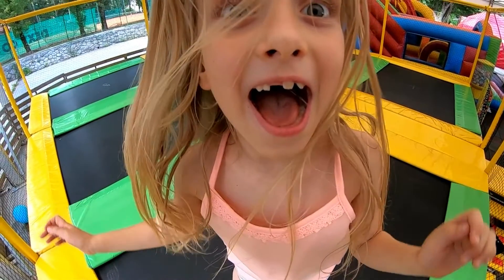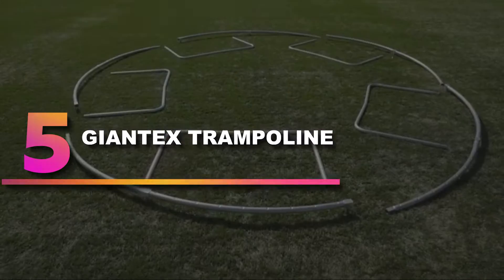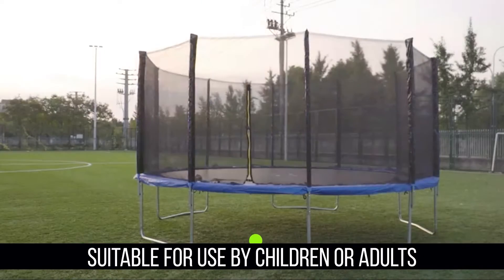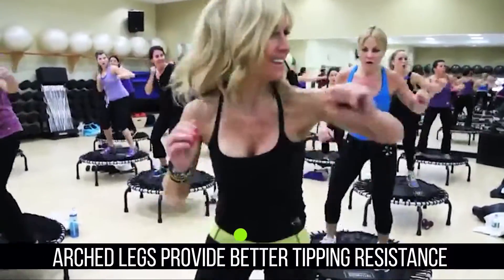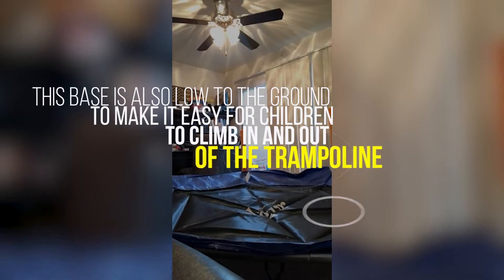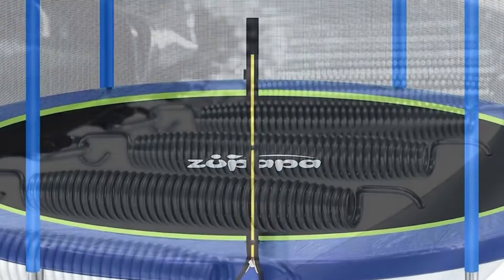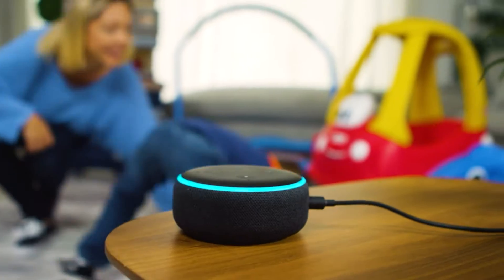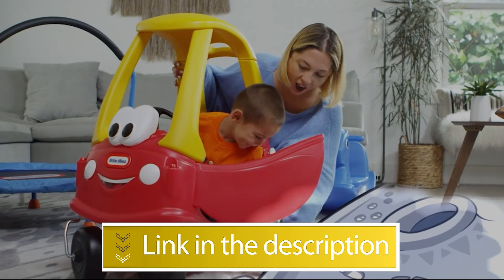Best Trampoline Reviews: Your Guide for 2022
This is the best outdoor trampoline park in the world. I used the power of machine learning to find the top trampolines for you! Watch this video to see it yourself :)